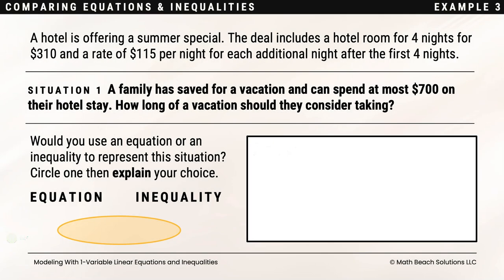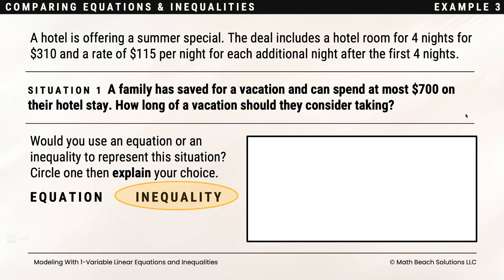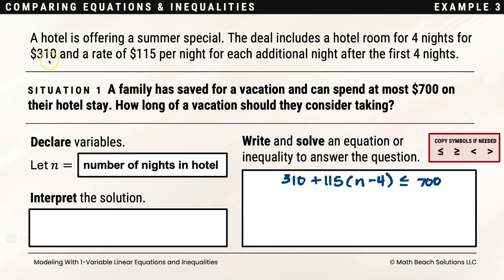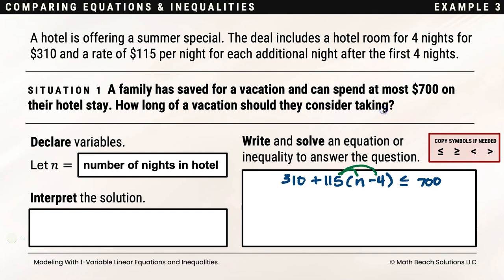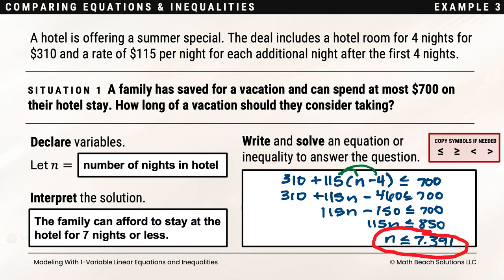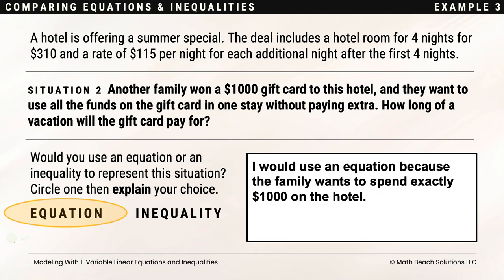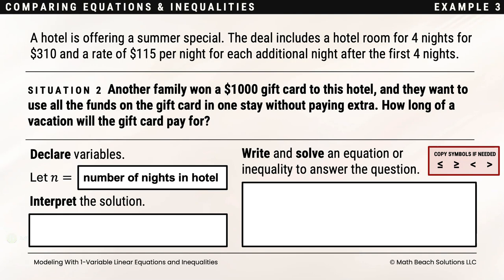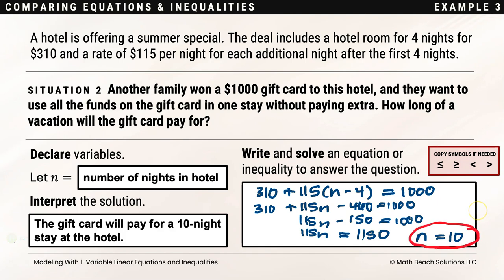Comparing Equations & Inequalities (Modeling 1-Variable Linear Equations & Inequalities)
Goal: Compare a 1-variable linear equation with a 1-variable inequality within a similar applied context.

Lesson: Modeling With 1-Variable Linear Equations & Inequalities
Subtopic: Comparing Equations and Inequalities